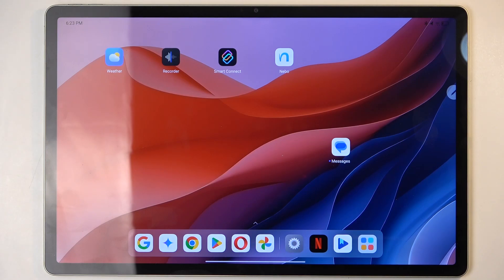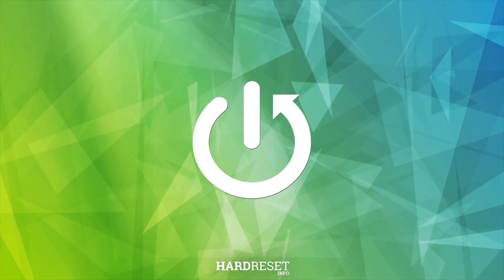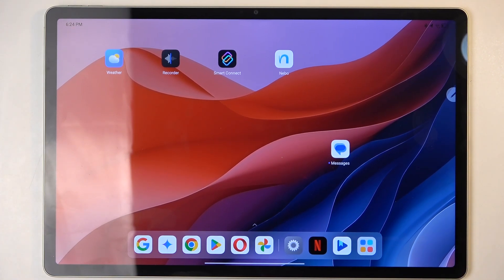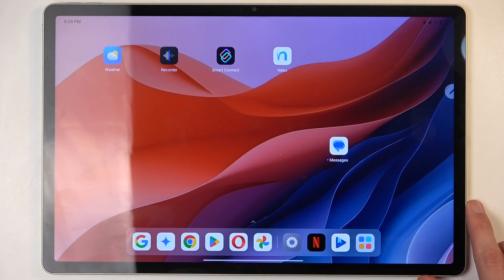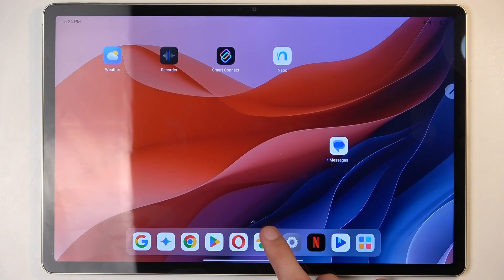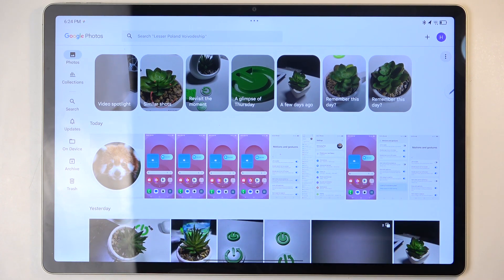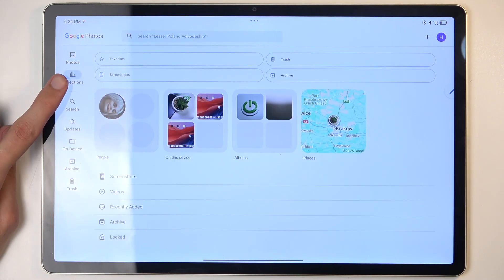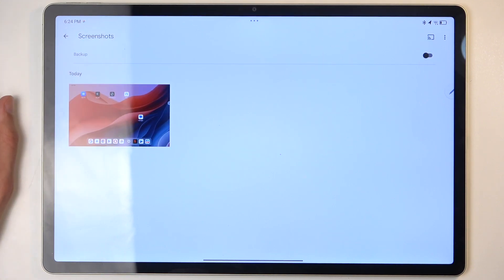How to Activate Screenshot on LENOVO Idea Tab Pro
In this tutorial, we'll guide you through the steps to activate and take a screenshot on your LENOVO Idea Tab Pro. Whether you want to capture an important message, share an image, or save something from your screen, this simple method will help you do it quickly.

How to Take a Screenshot on LENOVO Idea Tab Pro?
How to Capture Screen on LENOVO Idea Tab Pro?
How to Enable Screenshot Feature on LENOVO Idea Tab Pro?
How to Snap a Screenshot on LENOVO Idea Tab Pro?